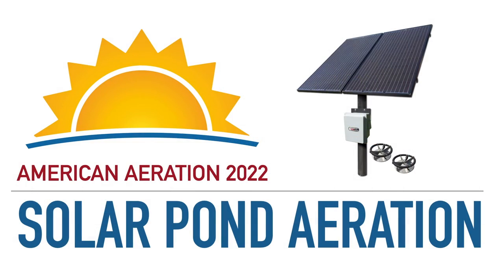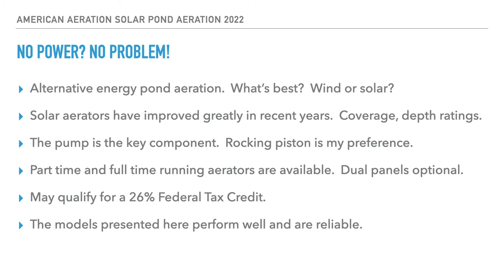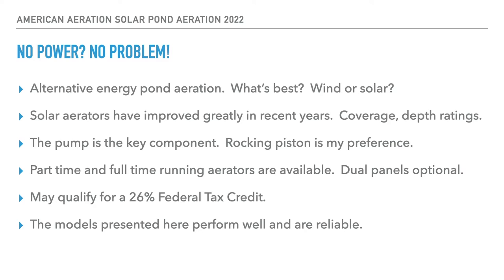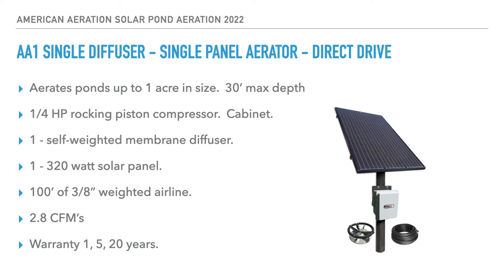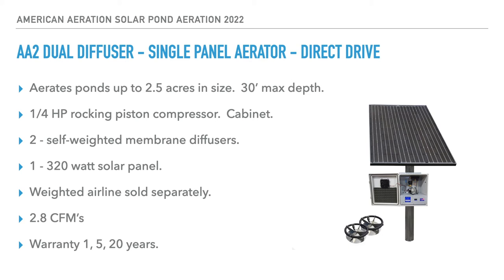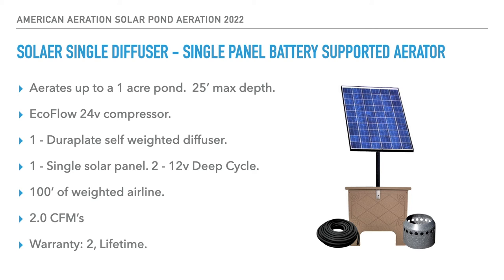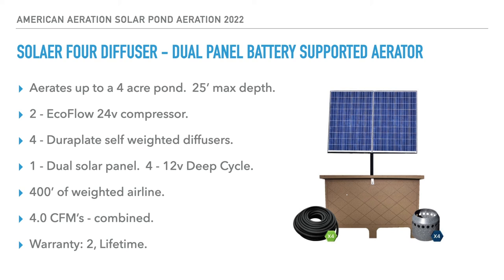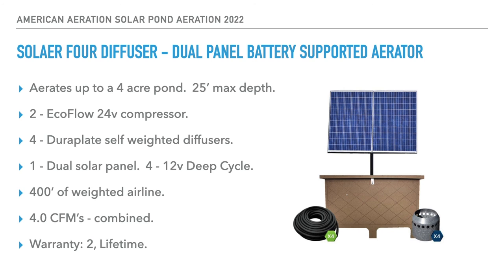The Best Solar Pond Aerators For 2022 - For Large Ponds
Solar pond aerators have come a long way in recent years, with greater capabilities and reliability.  In this video, we'll cover our best solar pond aerators.  These include direct drive, for daytime operations, and aerators with battery backup systems for nighttime and inclement weather operations.

Other things covered in this video include:

Why solar aeration is preferred over windmill aeration.
How to size and aerator for a pond, based on its surface size and depth.
What aeration pump performs the best in deeper water.
How to utilize federal tax credits for solar purchases.
Why ariel mapping is useful on large ponds and lakes.

To learn more about any of the solar pond aerators mentioned in this video, please visit us at American Aeration.